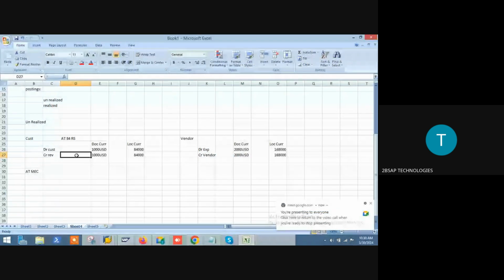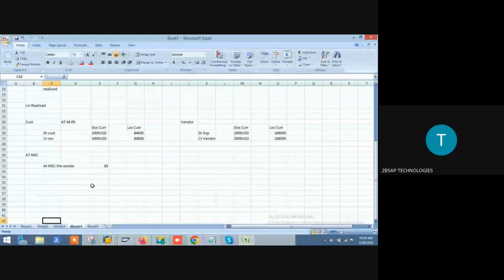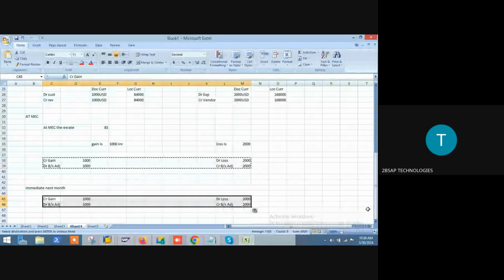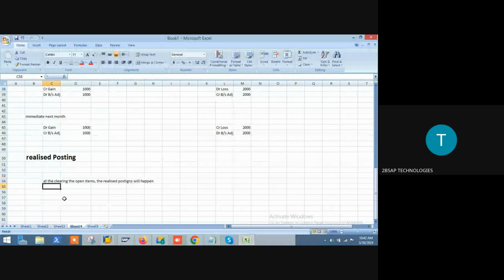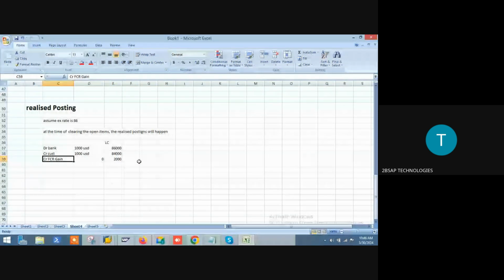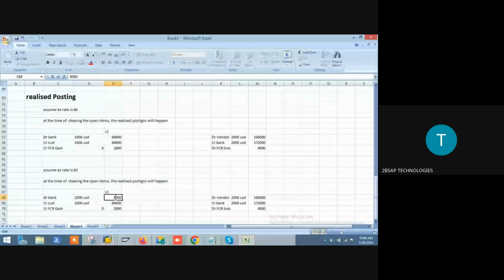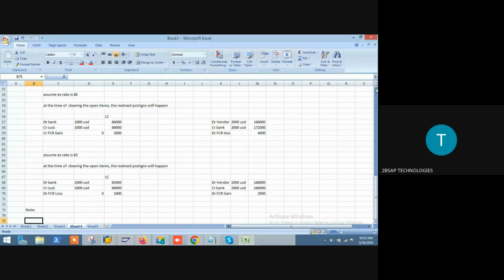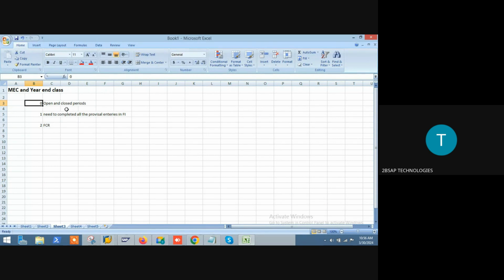SAP FI-CO S/4 HANA Month and Year End Closing Activities Part-3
Month End Closing: Efficient Tips and Strategies for Accountants
Year End Closing: A Step-by-Step Guide for Small Business Owners
Month End vs. Year End Closing: Key Differences Explained Streamlining Month End Financial Reporting: Tools and Techniques
Year End Closing Checklist: Ensuring Accuracy and Compliance for Companies of All Sizes